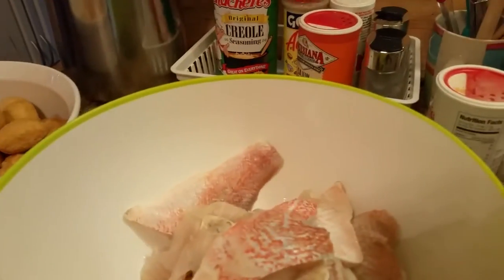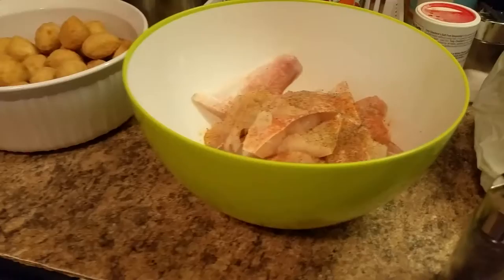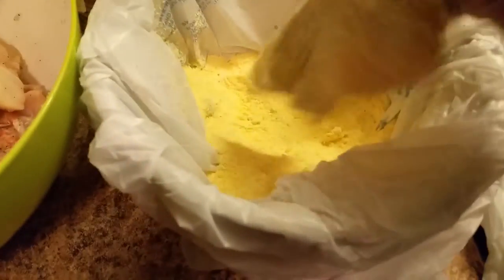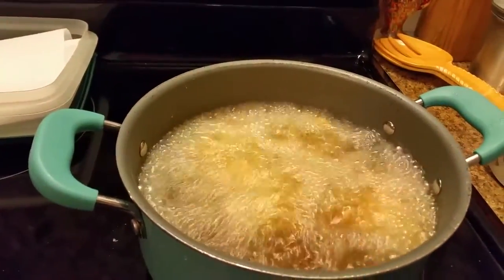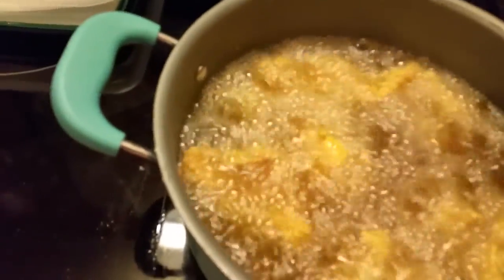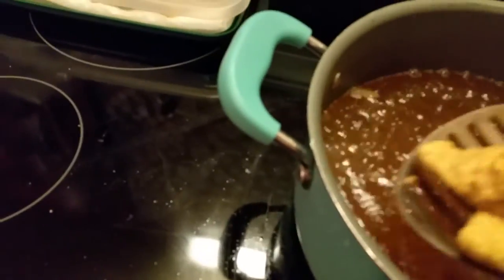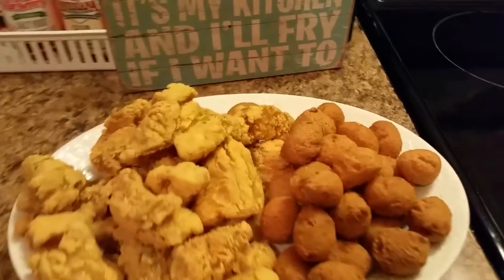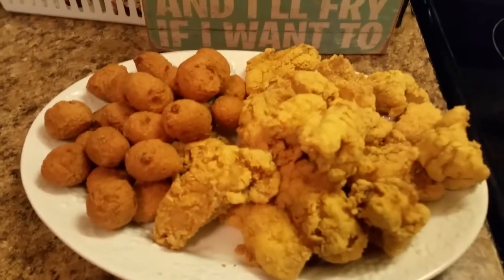Fried Ocean Perch Fillets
Hello Everyone! This is a quick and easy meal. It will take under 30 mins. to cook.
Be Blessed Everyone!!